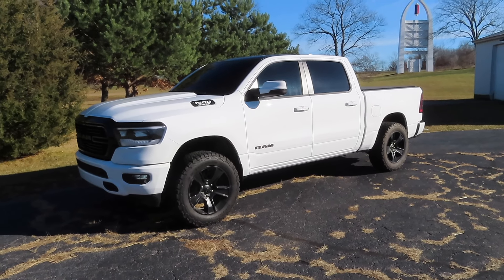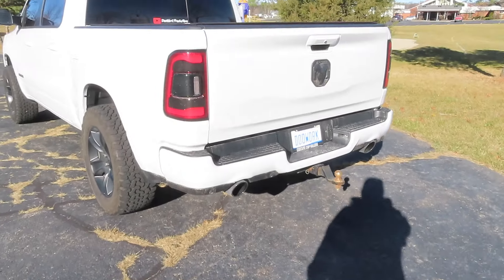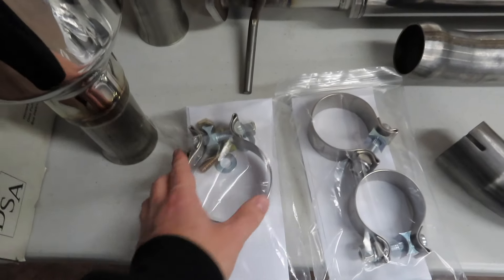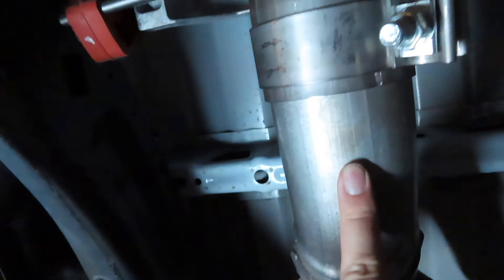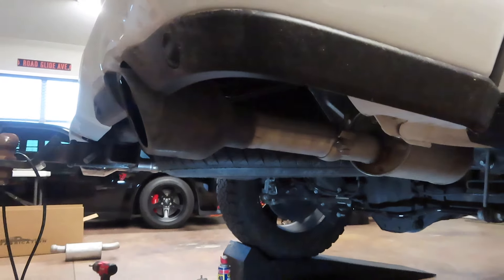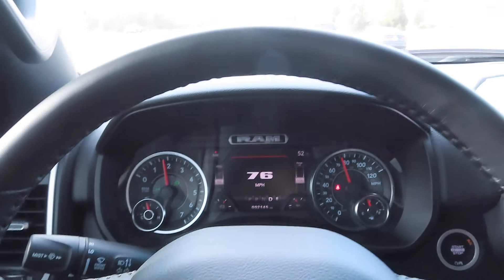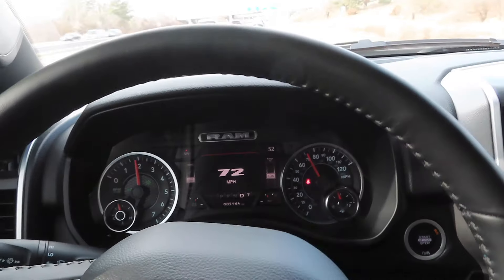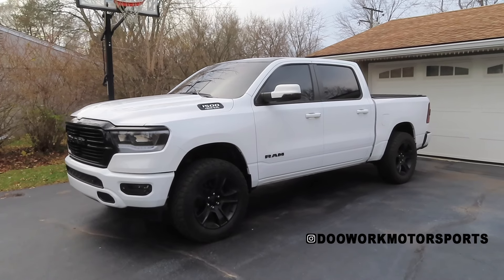2020 RAM 1500 MUFFLER DELETE AND RESONATOR DELETE *B2 FABRICATION*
I installed a B2 Fabrication Mid Muffler Delete and Resonator Delete on my 2020 RAM 1500 Big Horn.  This exhaust system sounds amazing!